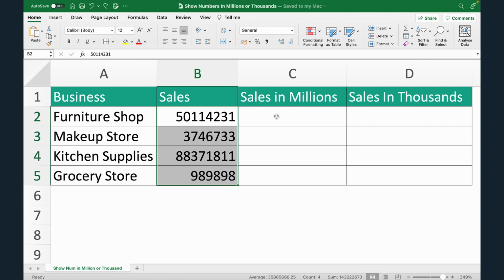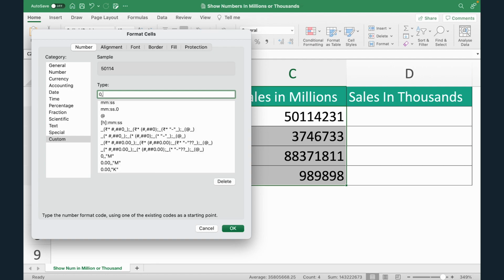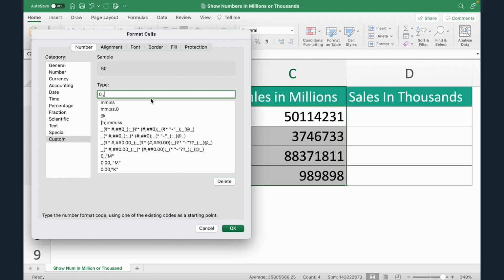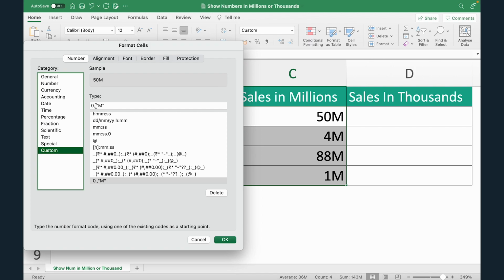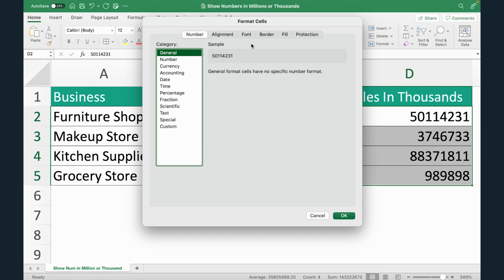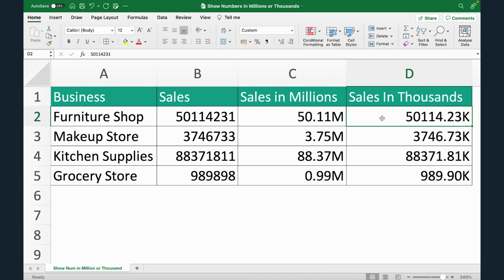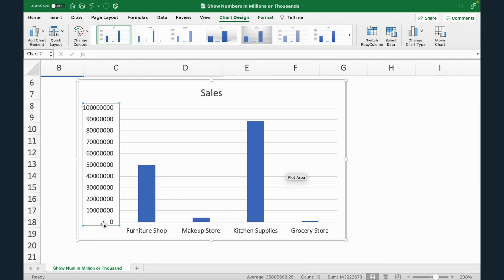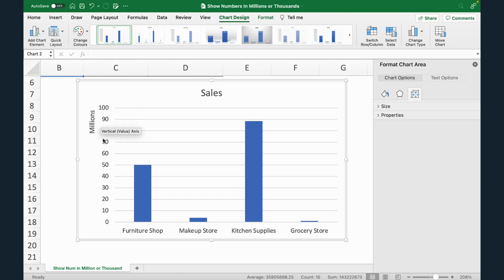Show Numbers In Thousands or Millions In Excel | Quick Trick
How to show larger numbers in millions or thousands in excel:
1. Select all cells in the sheet
2. Right click to select "Format Cells" or use shortcut CTRL+1
3. Under "Custom" tab type 0.00,,"M" to show in millions or type 0.00,"K" to show in thousands
5. Click "Ok"

Voila, you know how to display millions or thousands in excel.